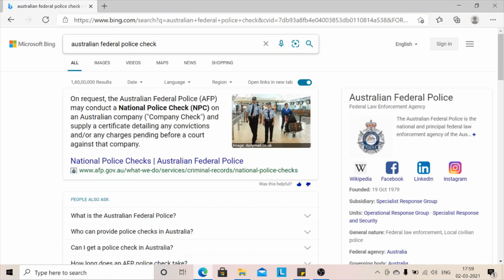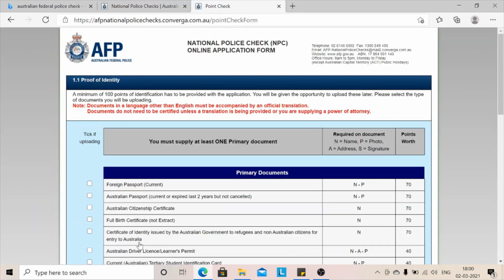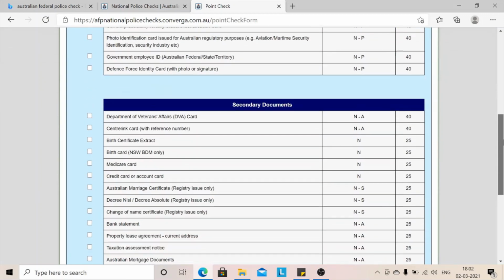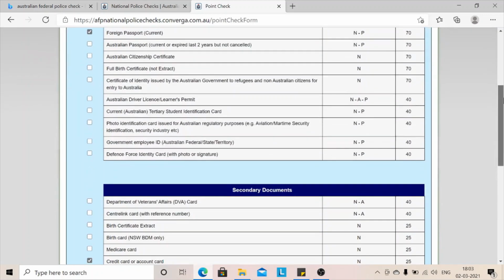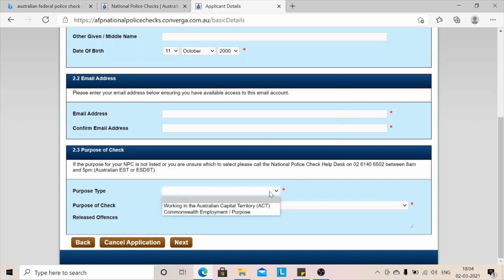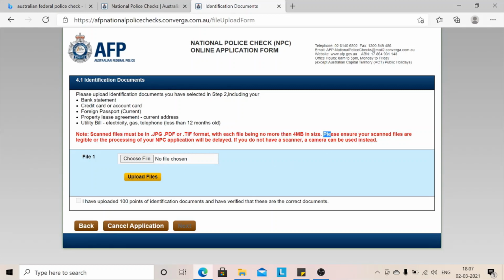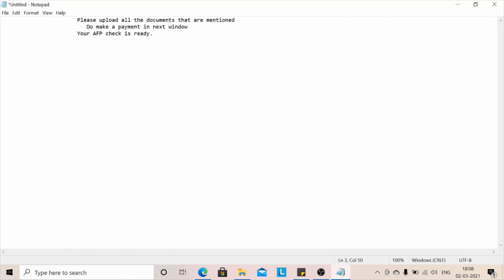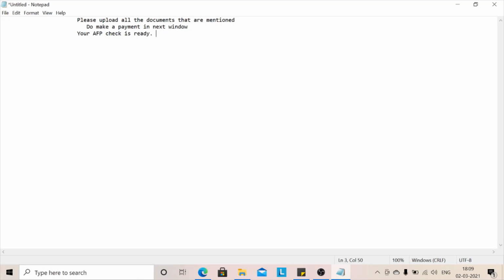How to Apply Australian Federal Police Check in Australia || 485 Visa || Disclaimer in description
Hi friends,
This video is all about how to apply Australian Federal Police Check. As student visa expires ( student visa subclass 500 ), we need to apply for TR. So when applying for TR we need to upload AFP check, which is a mandatory document.

The following requirements must be met when submitting an AFP National Police Check  application. Failure to meet the required standards will result in the application not being processed.

1.All other names by which you are known or have previously been known (such as your maiden name), must be provided in full, including given names. Check that your date of birth is correctly entered.

2.You can pay using either Visa, MasterCard or American Express. Alternatively, for a manually completed application you may pay by bank cheque, which must be in Australian dollars or money order obtainable from Australia Post. Personal and Company Cheques will not be accepted.

3.Copies of identification documents total 100 points must be provided with your application.

4. Parental consent will be required if the applicant is under 18 years of age.

For manually completed applications:
You must submit the form no more than three months after signing it.
Mark the appropriate check boxes with a cross (X).
Ensure you secure all paperwork, forms, payment, and identification to your application.
Ensure all the necessary details have been completed and the form is signed and dated.
The application form must be completed using block letters (ie capital/uppercase)

FEES:
 1. $42.00 for each National Police Check application from a government department or an individual.
2. $99.00 for a fingerprint and National Police Check application where fingerprints are supplied to the AFP on application.
3.  $139.00 for a fingerprint and National Police Check application, where fingerprints are taken and processed by the AFP.

NOTE: In Details, you can write any of your email , so sorry I mentioned Gmail.

I'm on Instagram as @pallavisai.yalamanchili. Install the app to follow my videos.

 It might take around 1 week to get your AFP.

If you want me to suggest best Migration agent or Consultant, do text me in my Instagram  :